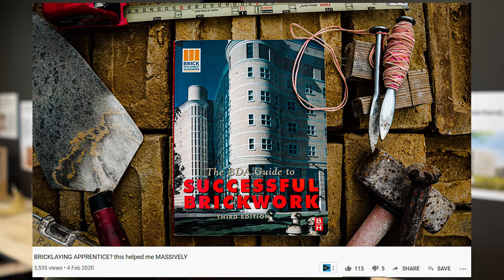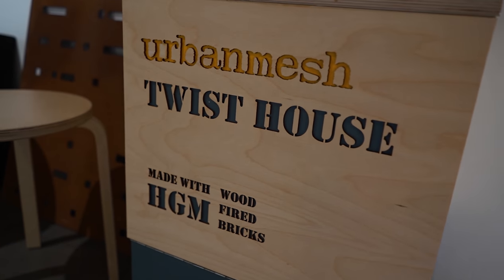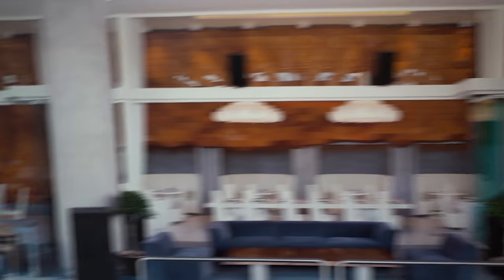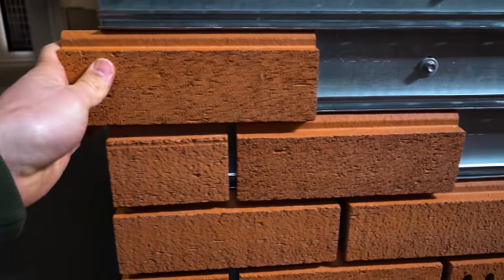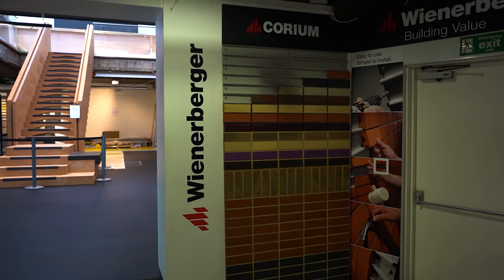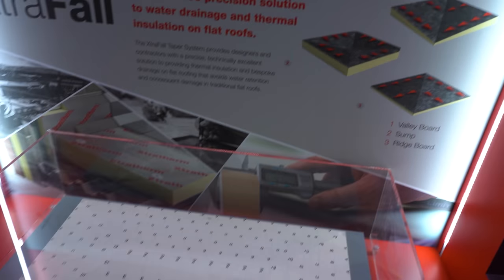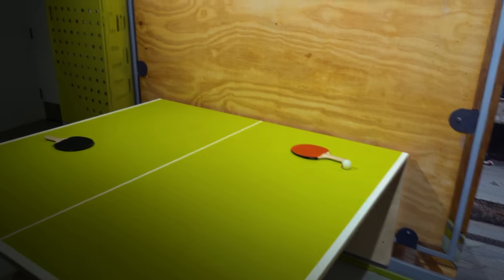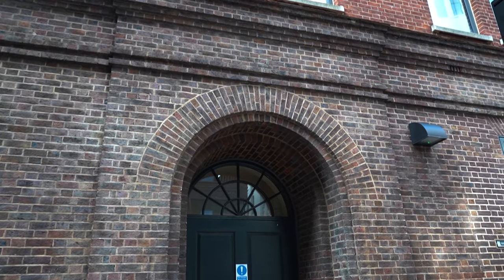Is this the BEST BRICKLAYING in the world?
I try a vlog about bricklaying in today's episode. I have a meeting in London and decide to bring all you guys along for the ride. I take you for a tour of the BDA head office and we go for a walk around the surrounding streets in search of possibly the best bricklaying in the world.

Let me know what you think of the vlog style in the comments section below.

The hand tools I use:
600mm Stabila Level box
600mm Stabila Level std
1200mm Stabila level
1800mm Stabila level
1800mm Silverline level